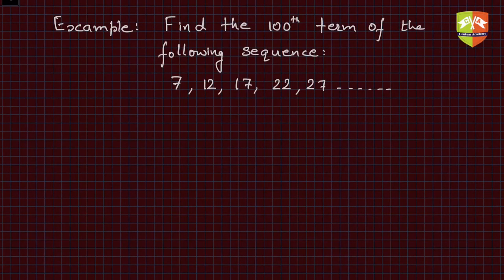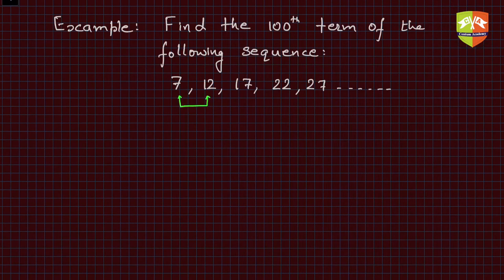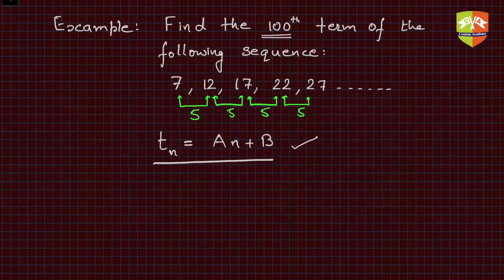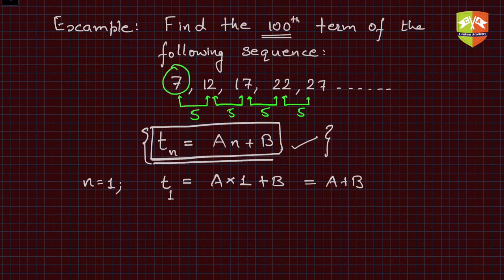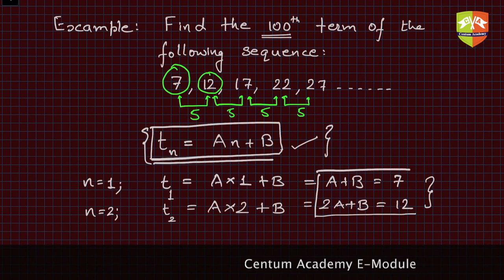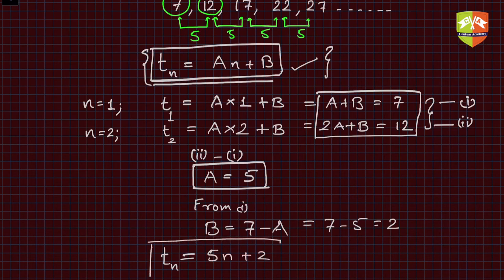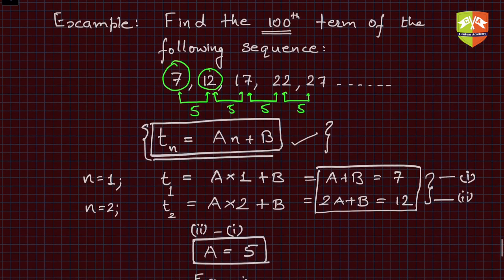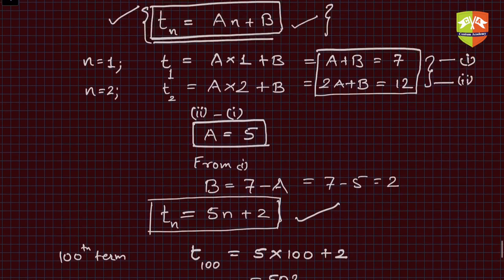Sequences and Series 04: Solved Example 01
Chapter Name:  Sequences and Series
Topic: Solved Example
Grade: X
Author: Tushar Sinha

Solved Example on Sequences with Linear Relation between n-th term and 'n'
Sequence with constant difference between two consecutive terms